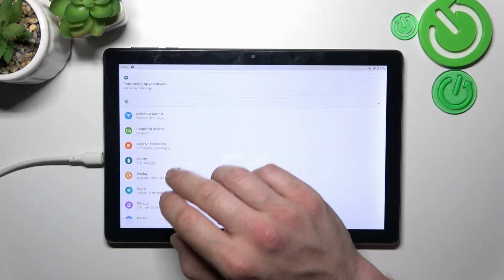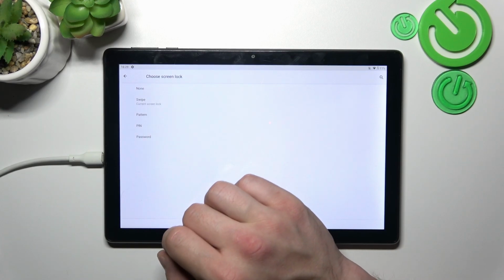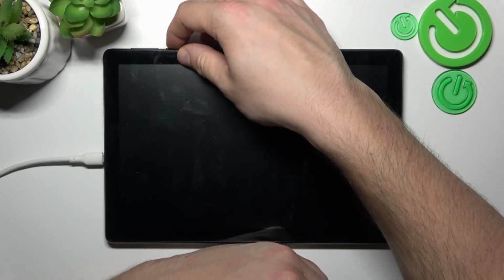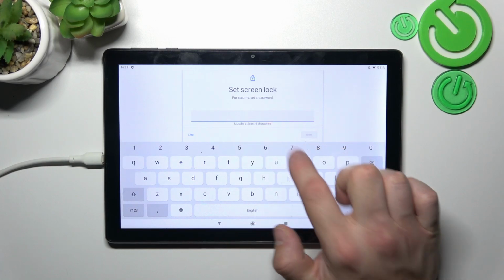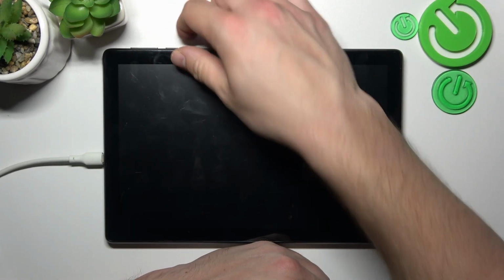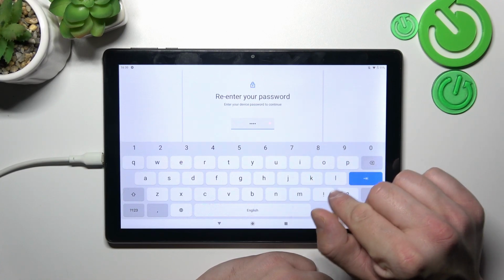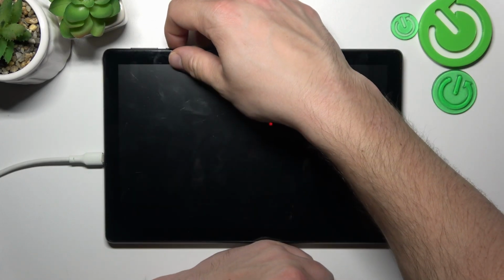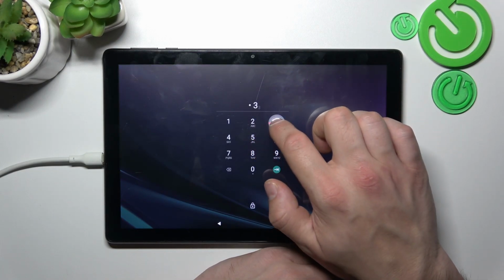Alcatel 1T 10 Smart - All Screen Lock Methods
This tutorial video provides an overview of all the screen lock methods available on the Alcatel 1T 10 Smart tablet. From PIN codes to fingerprints and facial recognition, this video covers the various security options you can use to protect your device and ensure your data remains secure.

How to set up a PIN code as a screen lock on Alcatel 1T 10 Smart?
How to enable fingerprint recognition for screen lock on Alcatel 1T 10 Smart?
How to use facial recognition as a screen lock method on Alcatel 1T 10 Smart?